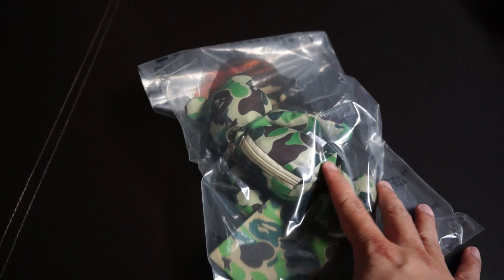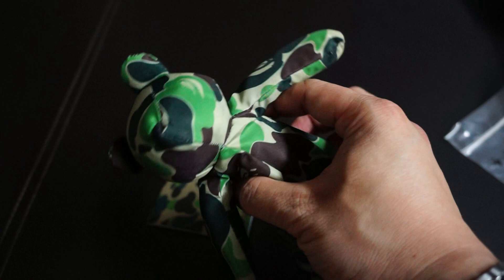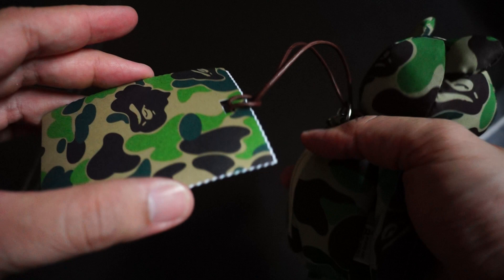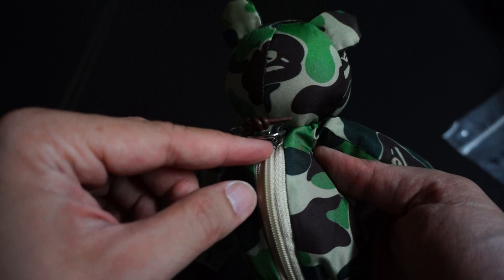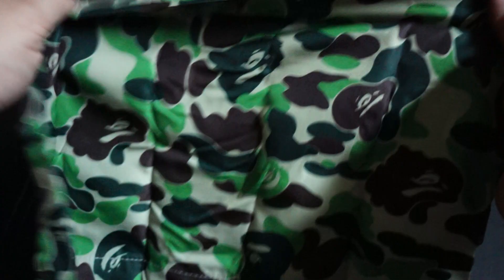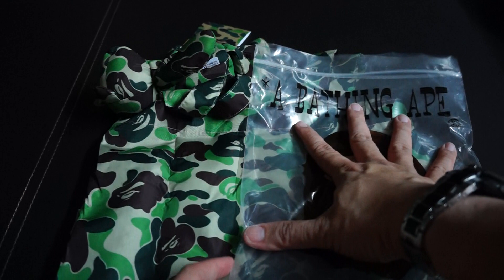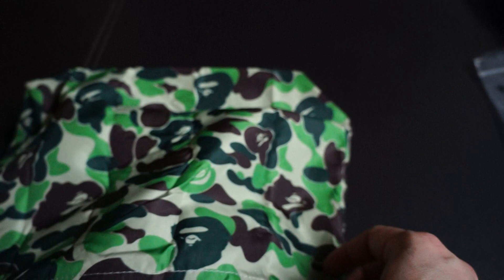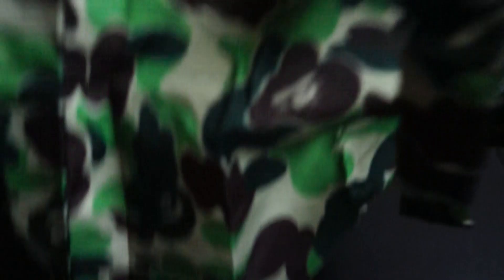Bathing Ape (BAPE) ABC Camo Teddy Bear Goods Tote Bag Unboxing & Review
Fancy teddy bears? It comes with a collapsible mini tote bag printed in ABC Camo!